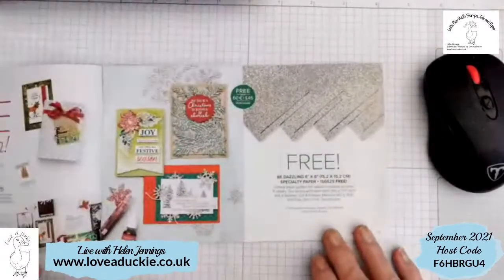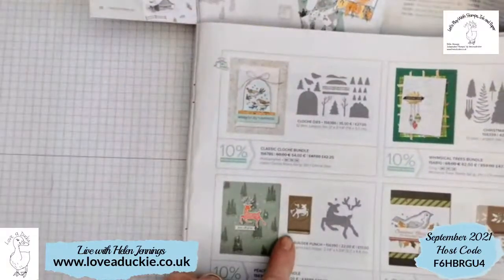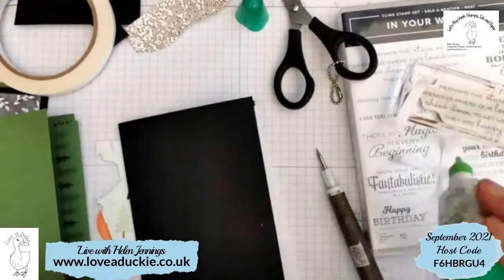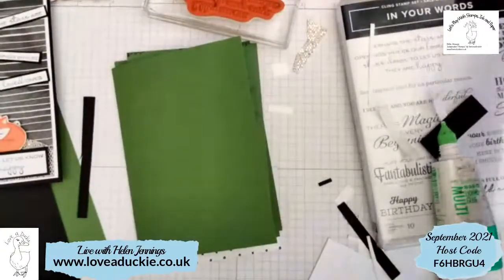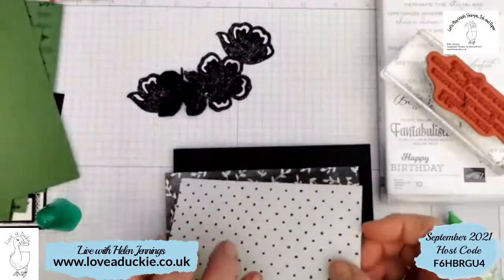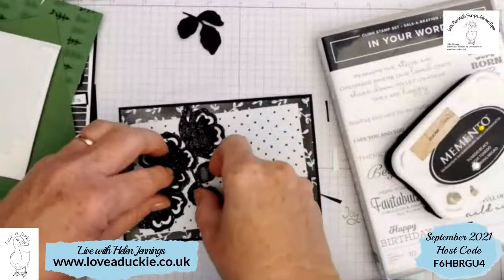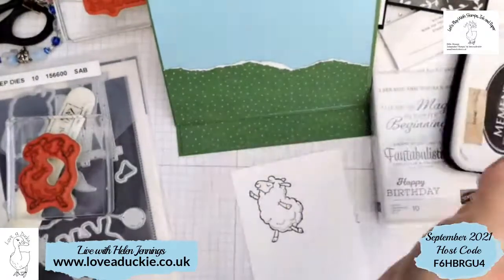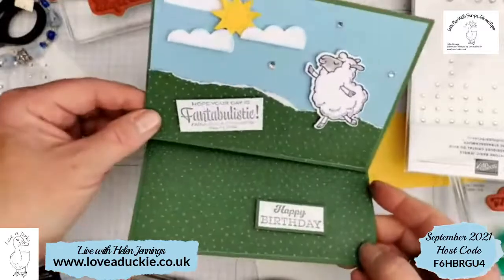So Many Sale-a-Bration Goodies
Using the In Your Words Stamp set as a focus for playing with other Sale-a-Bration items

Host Code: F6HBRGU4